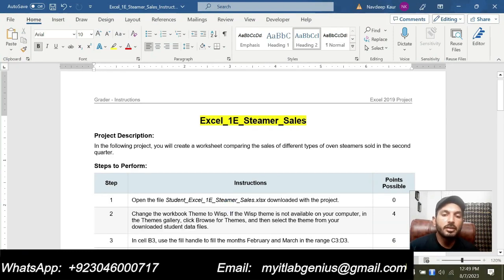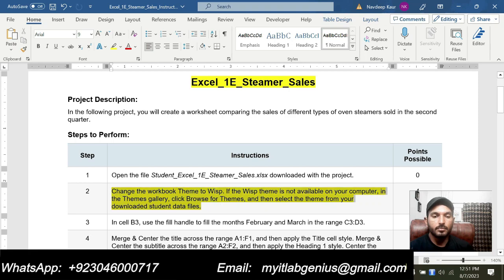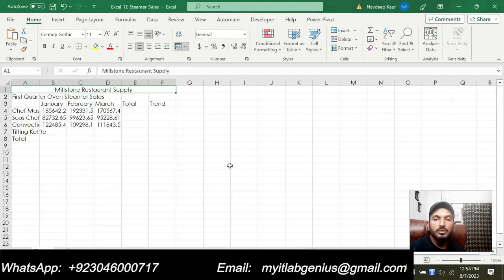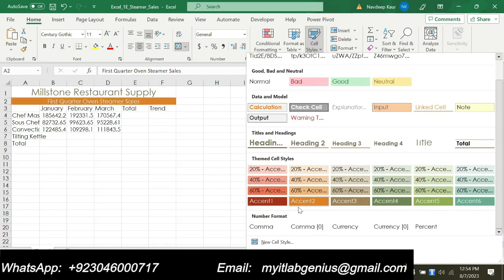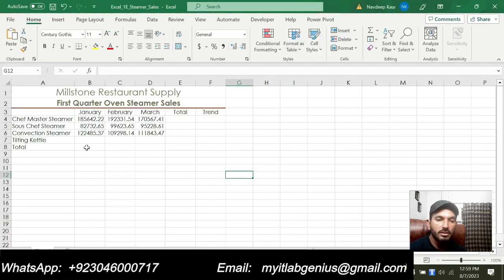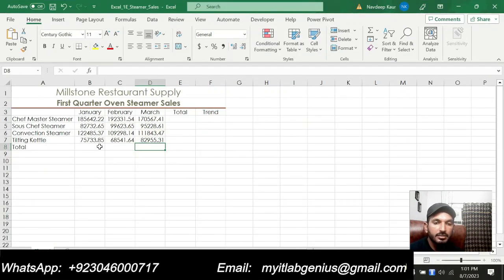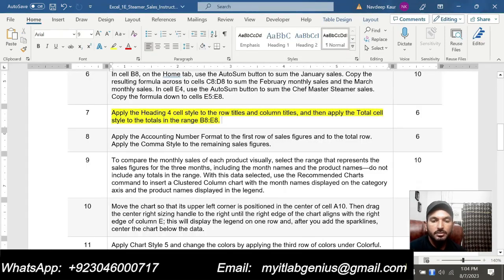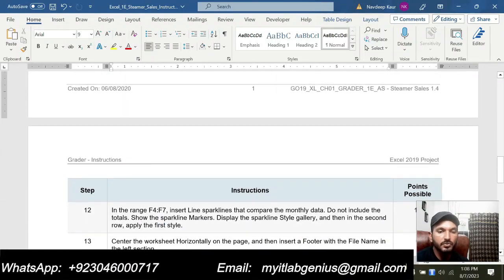Excel_1E_Steamer_Sales